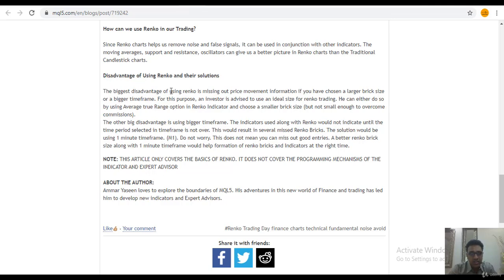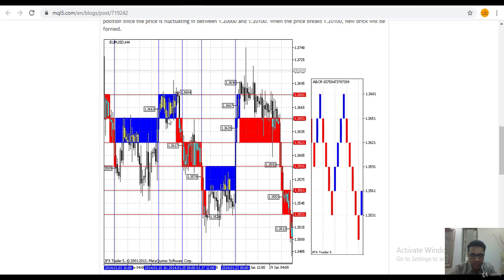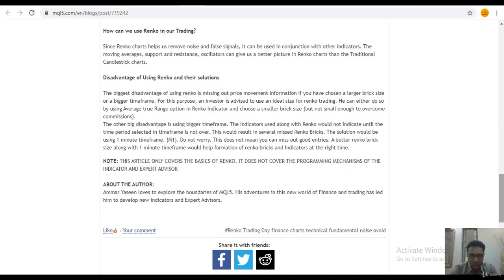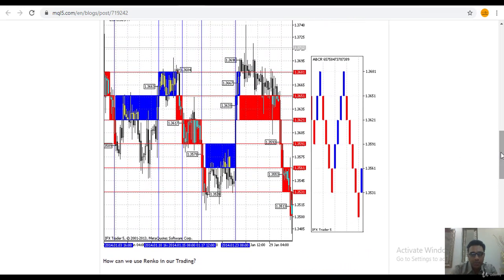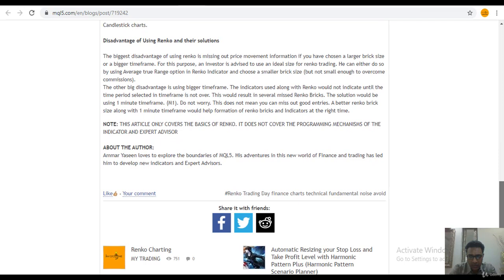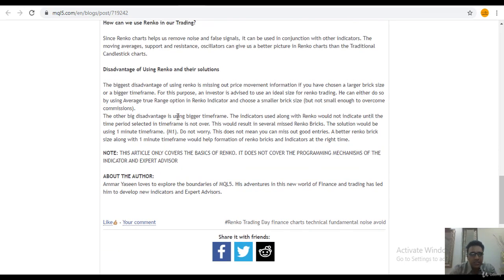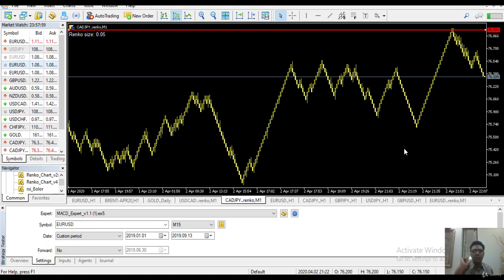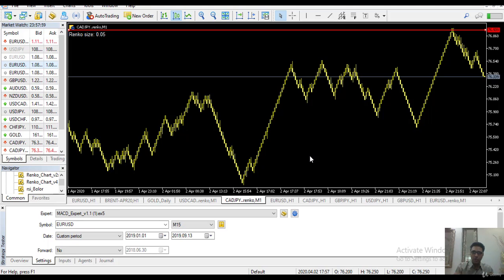4 Renko disadvantages